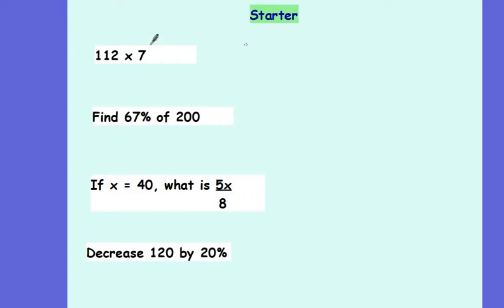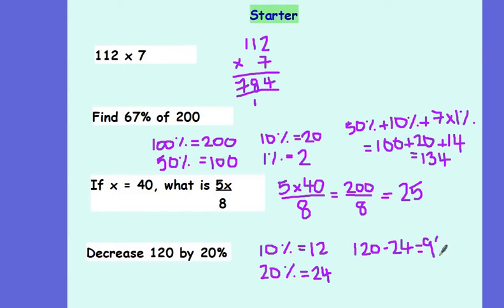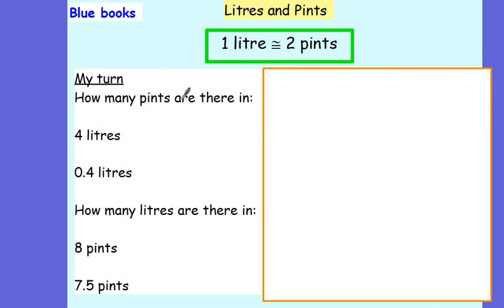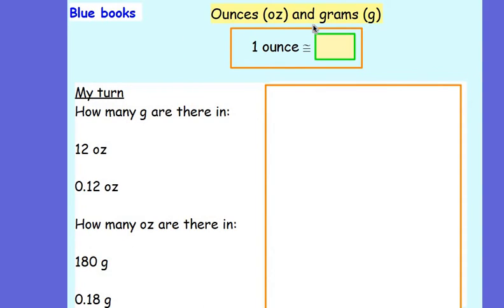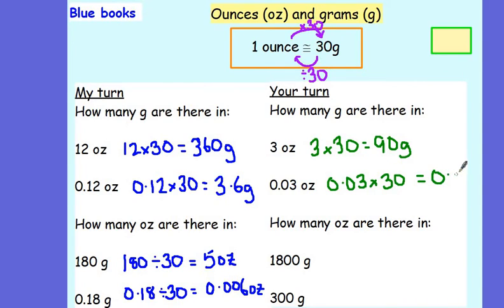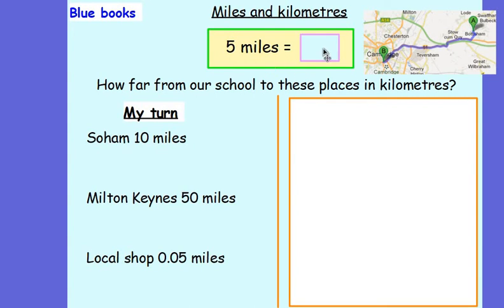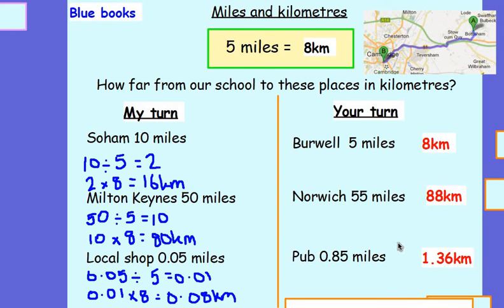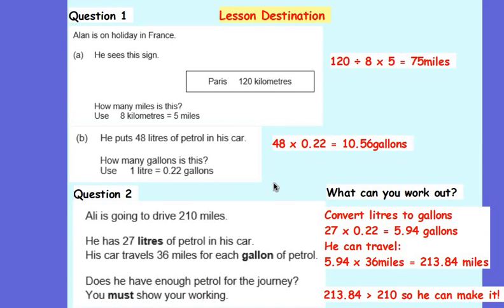7x3 Imperial and metric unit conversion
Converting between imperial and metric units
Converting between miles and kilometres